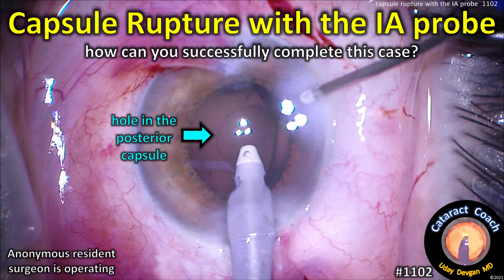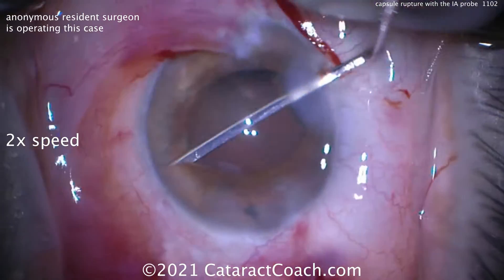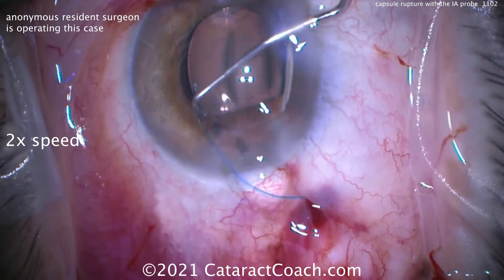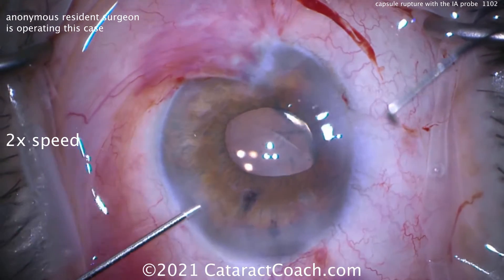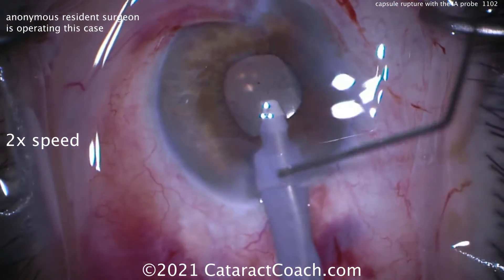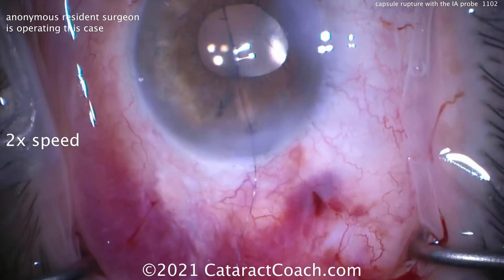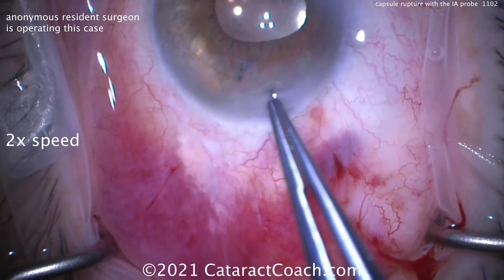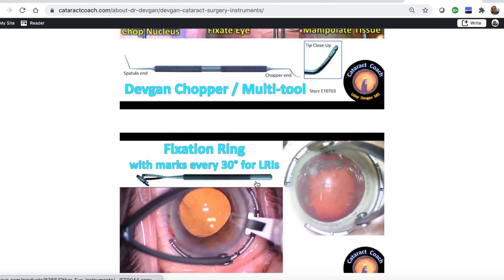CataractCoach 1102: posterior capsule rupture with the IA probe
A posterior capsule rupture can happen at any time during cataract surgery and in this case it is right at the end of cortex removal with the IA probe. Remember that at its thinnest point, the posterior capsule is about 4 microns thin -- that is half of the diameter of a red blood cell! Even an expert surgeon can encounter a ruptured posterior capsule despite using the polymer IA tip. This resident surgeon manages the complication very well and is able to prevent vitreous prolapse. The sulcus IOL is securely positioned and the optic captured through the capsulorhexis. The patient achieves a great outcome and will never need a YAG laser capsulotomy!